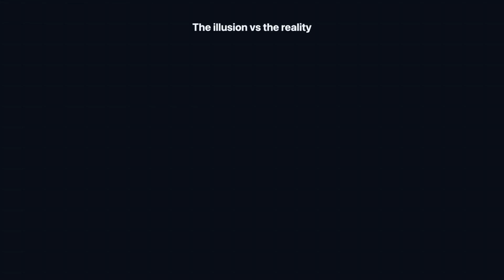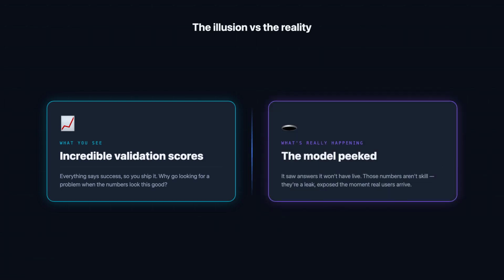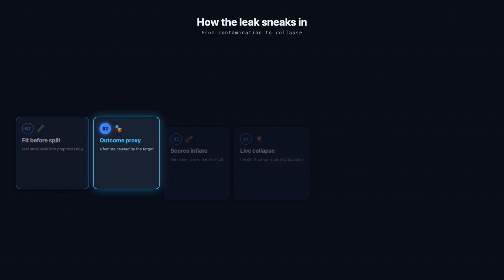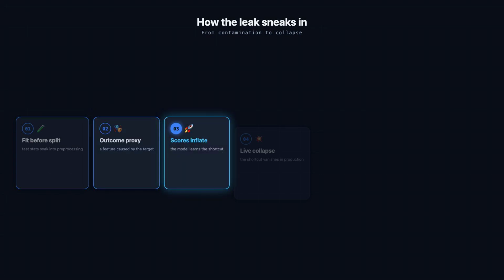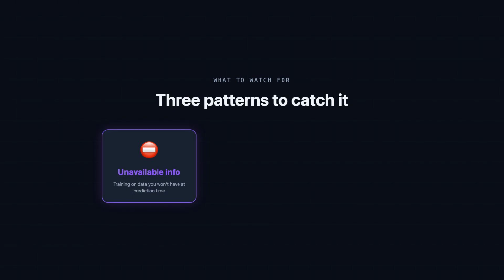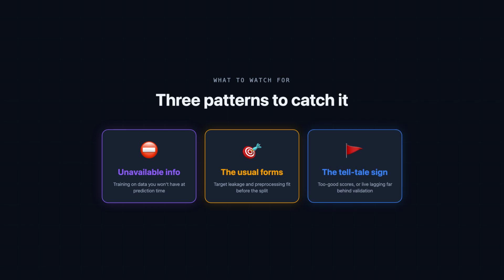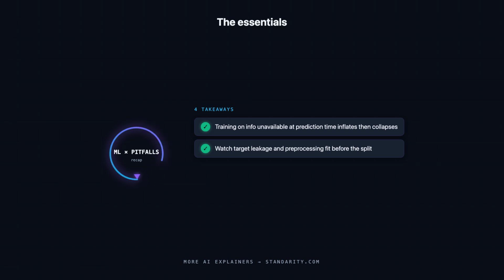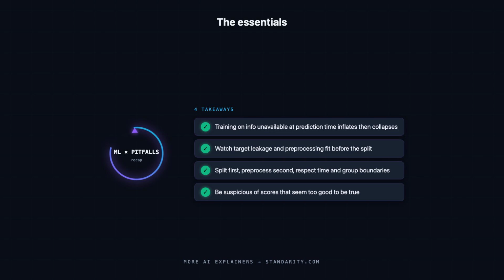What is Data Leakage?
Data leakage is when information from outside the training data sneaks into your model — giving great validation scores that collapse in production, one of the most common ML mistakes.

Picture this. Your model hits ninety-nine percent on validation, everyone in the room cheers, you ship it with confidence, and then in production it falls flat on its face. What on earth happened? Almost always, the answer is data leakage, one of the sneakiest and most dangerous mistakes in all of machine learning. Somewhere along the way, your model quietly got a peek at answers it will never actually have when it counts. It didn't get smart, it got the answer key. Let's expose exactly how that happens, and more importantly, how to stop it.

Instructor: Standarity